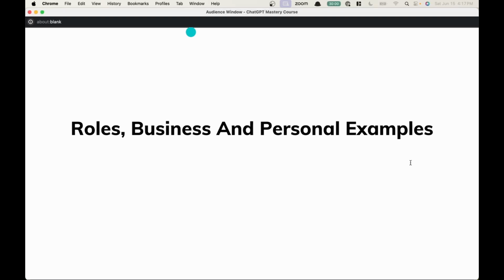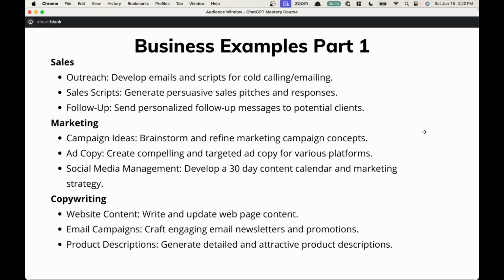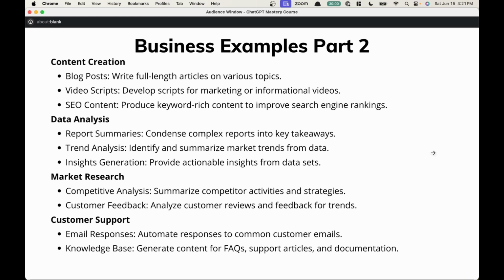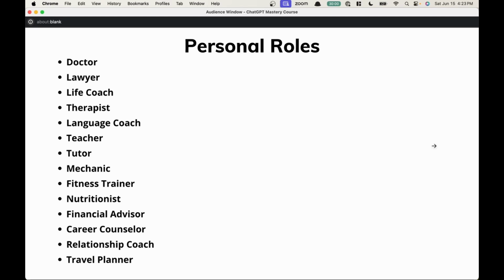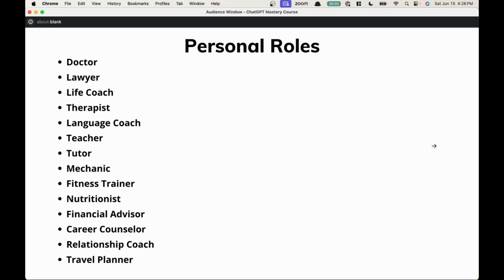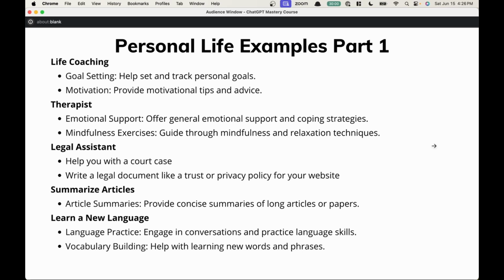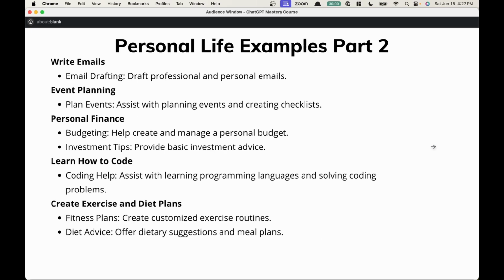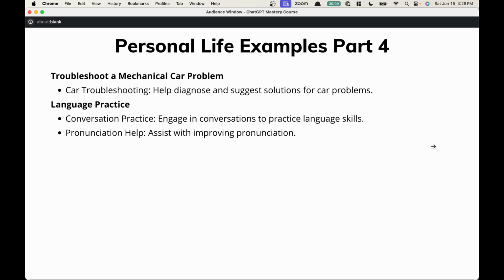ChatGPT Tutorial: ChatGPT Use Cases Business & Personal